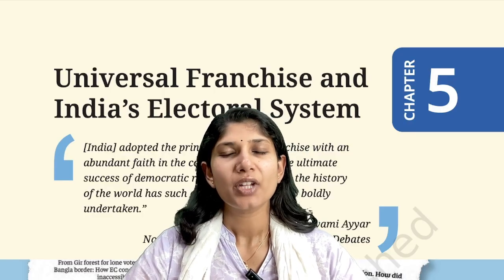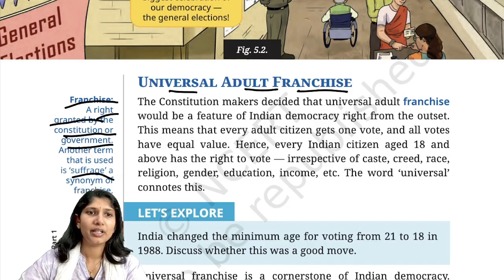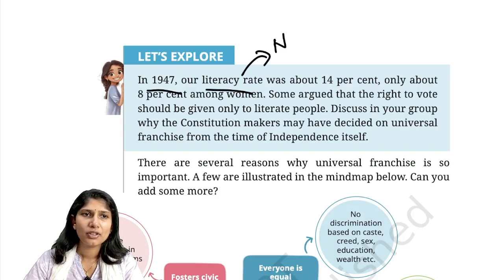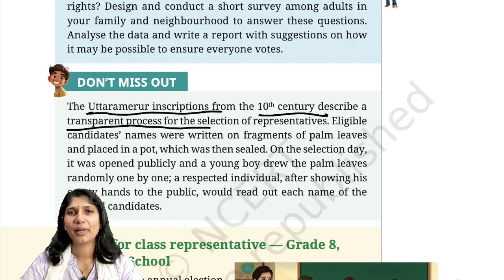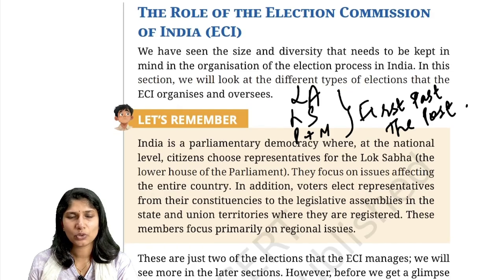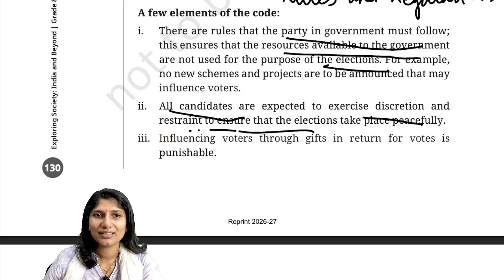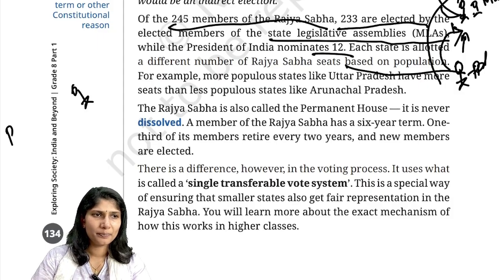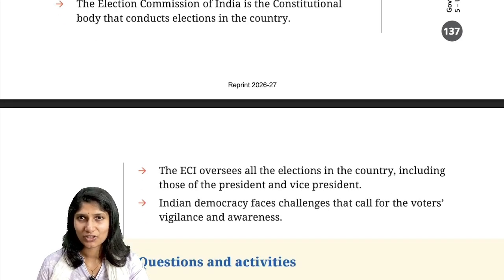NCERT Polity Class 8th Chapter 5: India's Electoral System Explained For UPSC 2027 & 2028